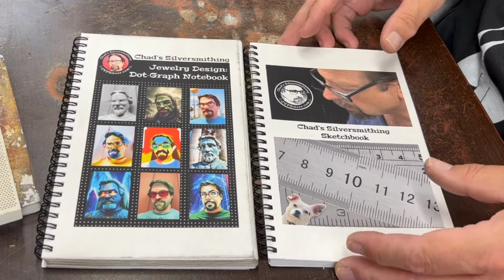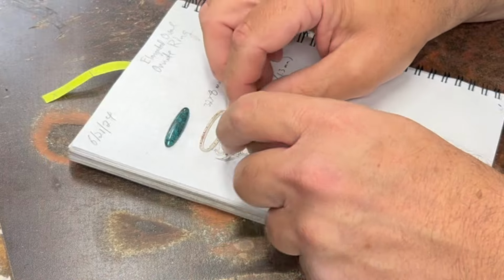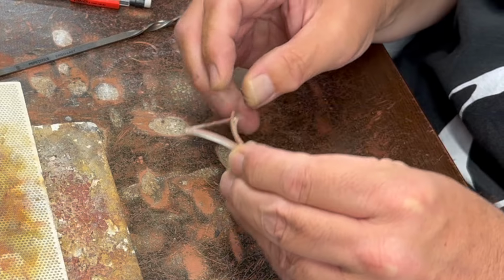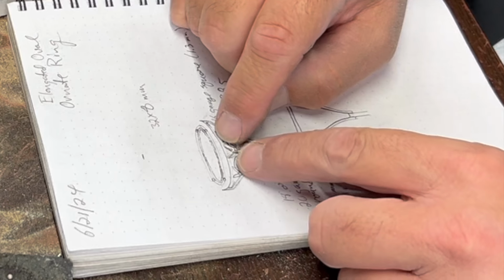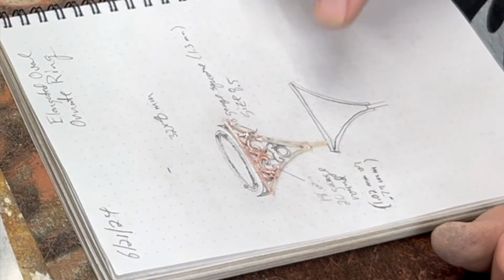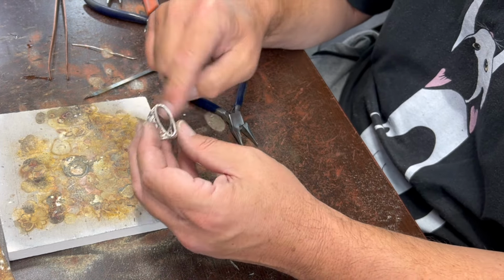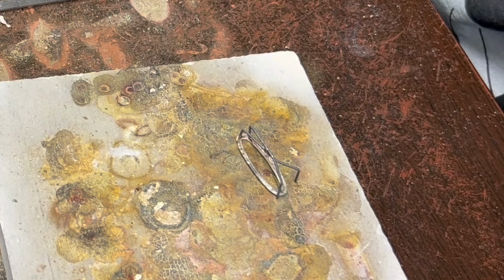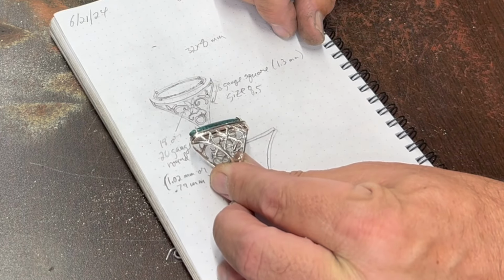Make an Ornate Setting for a Long Cabochon: A Silversmithing Tutorial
This tutorial shows how to make an intricate prong setting for an elongated oval Turquoise cabochon.    This is an advanced level project.  For materials, I used 16 (1.3 mm) and 18 (1.02 mm) gauge sterling round wire, and 16 gauge (1.3 mm) sterling square wire.   As always, I use hard silver sheet solder and My-T-Flux, although I used a little of Easy paste solder for the final bit.

If you see a piece you'd like to purchase in one of my videos, contact through my website link further down in the description.

Thanks,

Chad Parker

Tier Information:

Silver Supporters
$5/month

What's included
* Support The Artist
* Ad-free content

$10/month

What's included
* Support The Artist
* Ad-free content
* Patron shout-out

Silver Stars
$25/month

What's included
* Support The Artist
* Ad-free content
* Patron shout-out
* Livestreams
* Live Q&As

Silver Superstars
$150/month

What's included
* Support The Artist
* Private community
* Ad-free content
* Patron shout-out
* Behind the Scenes Content
* Livestreams
* Live Q&As

long turquoise ring
prong set a cabochon
filigree turquoise ring
Making Silver Jewelry
Making Jewelry
jewelry tutorial